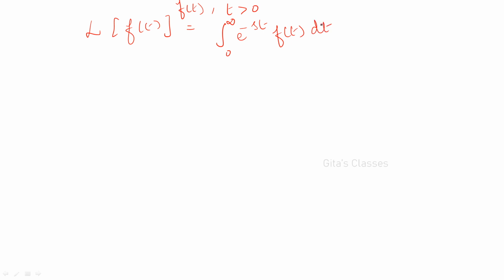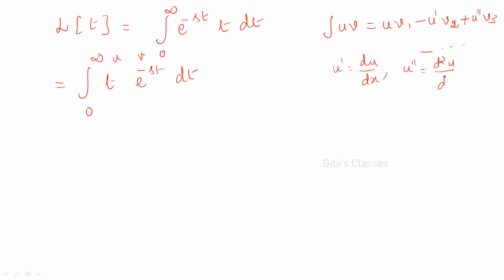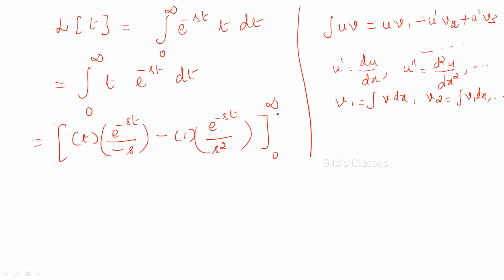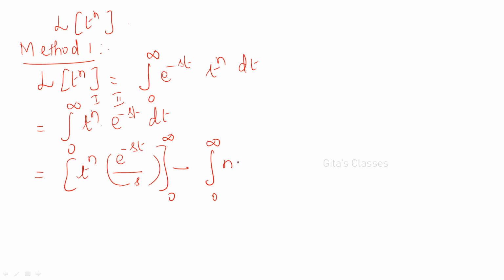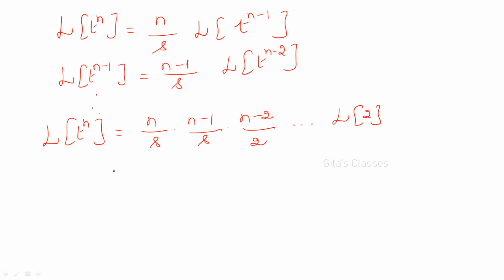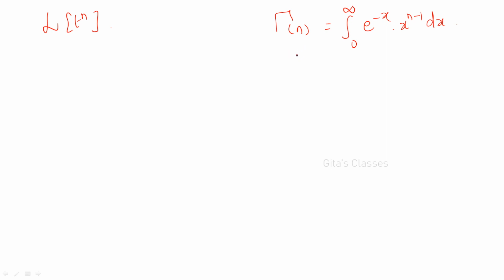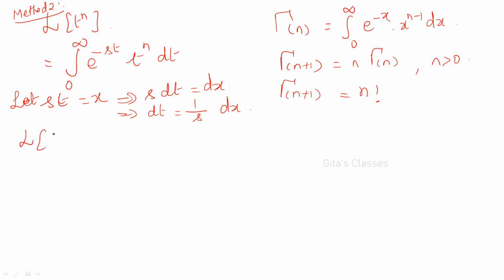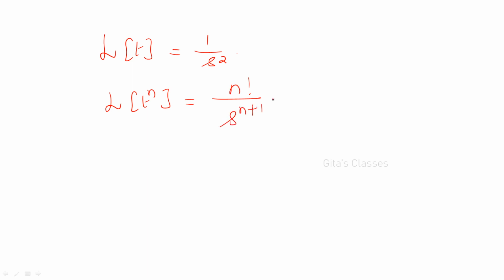LAPLACE TRANSFORMS - CLASS 3 - JNTUH - ODE&VC - UNIT 3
In this class, the methods of finding  the Laplace Transforms of the t and t^n are explained in a simple way.